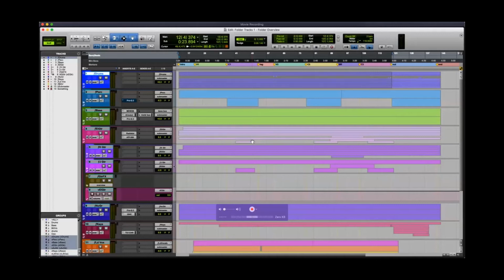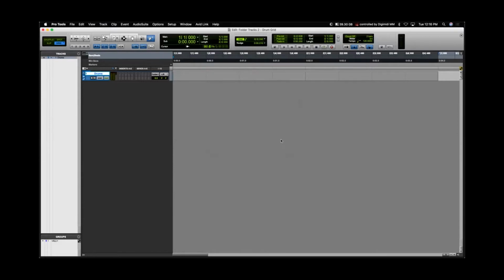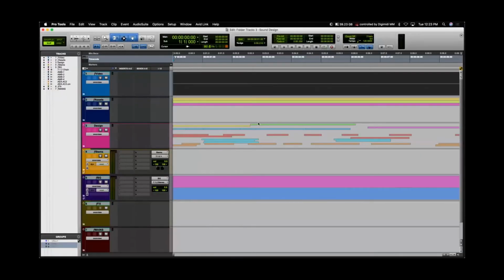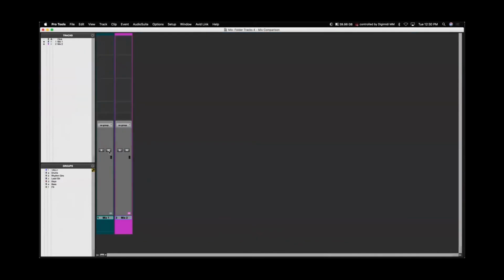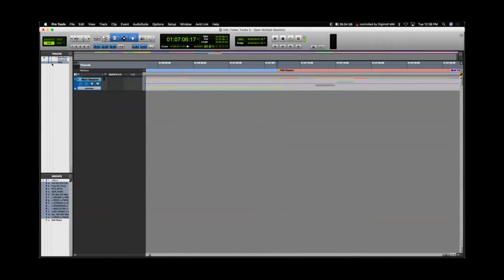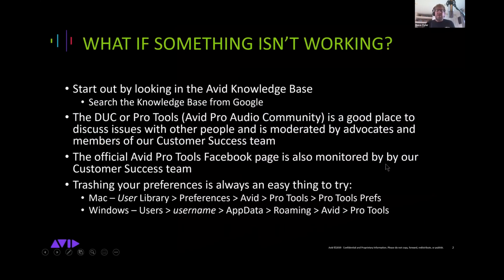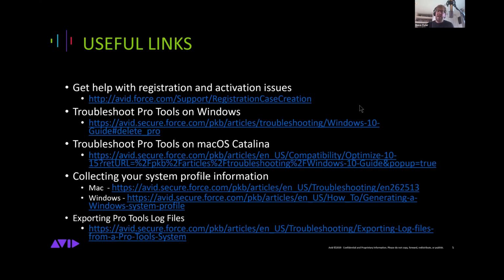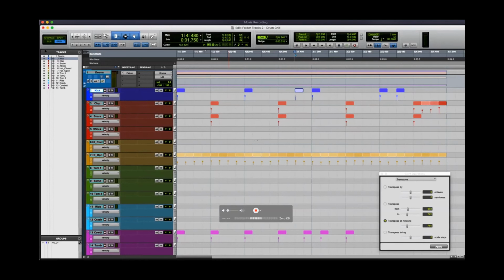Avid Audio Community Plugin: Folder Tracks Deep Dive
Join the Avid team for a deep-dive into Folder Tracks, the powerful feature and workflow enhancement introduced in Pro Tools 2020, including some creative uses for Folder Tracks in your music and post production sessions.